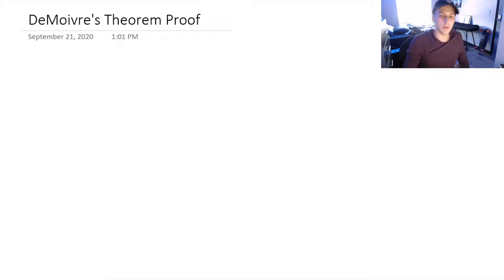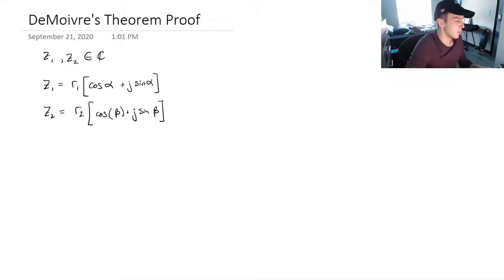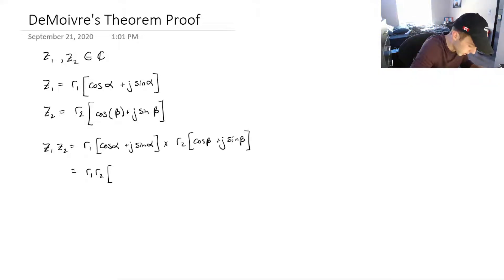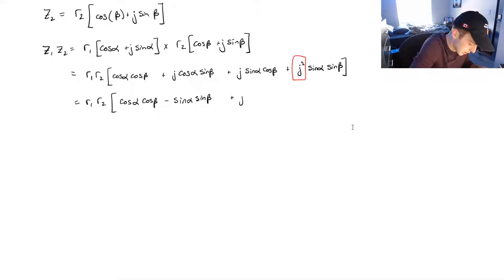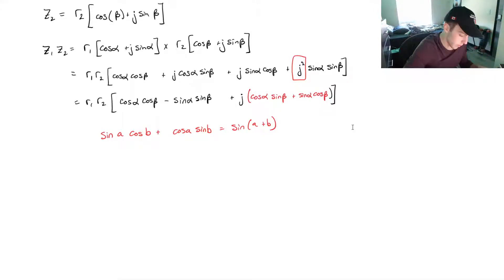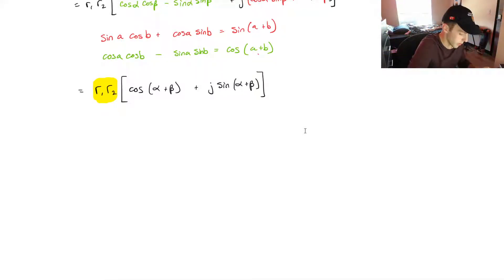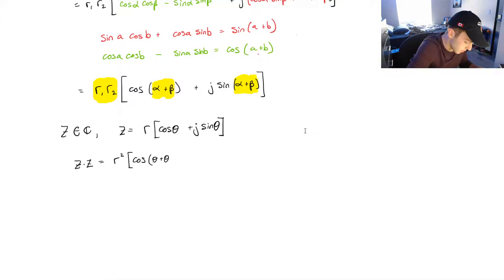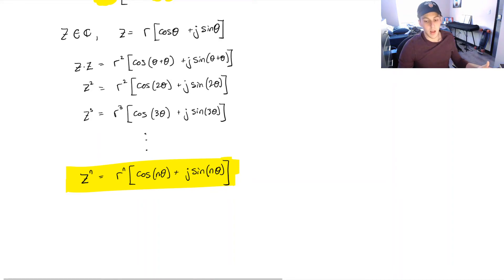Deriving DeMoivre's Theorem - Linear Algebra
Quick derivation of where DeMoivre's Theorem comes from. Always remember: multiply the lengths, add the arguments!